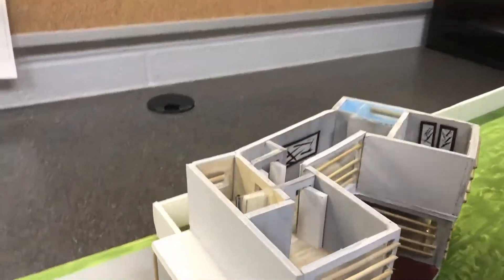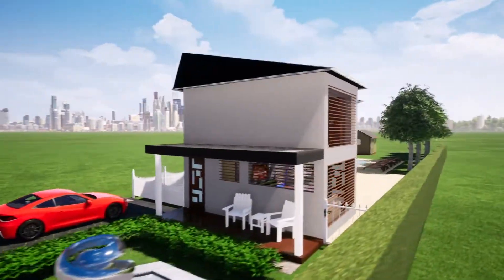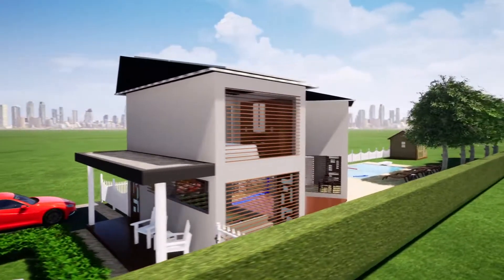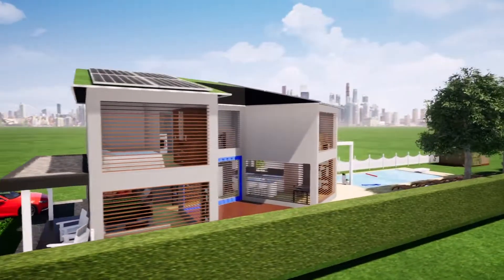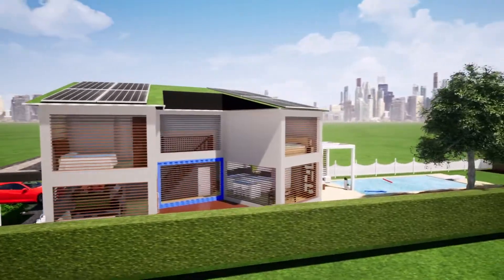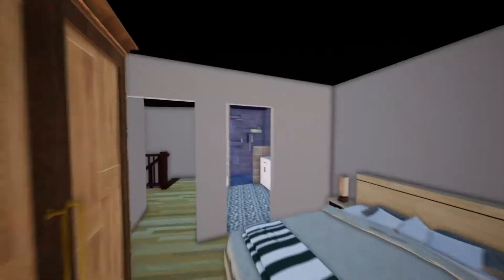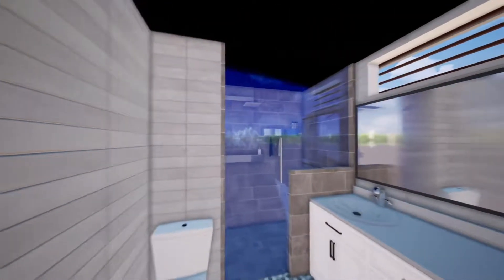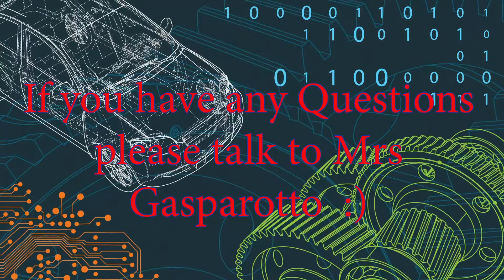SAB Design Promo video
SAB Optional course video